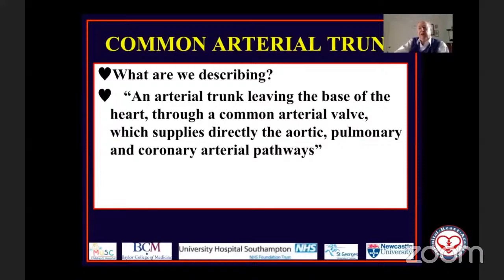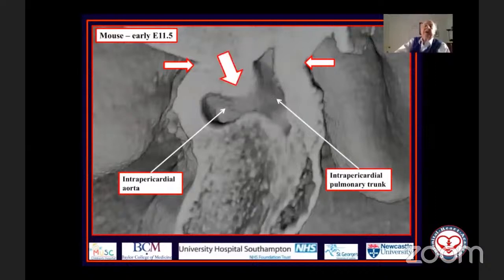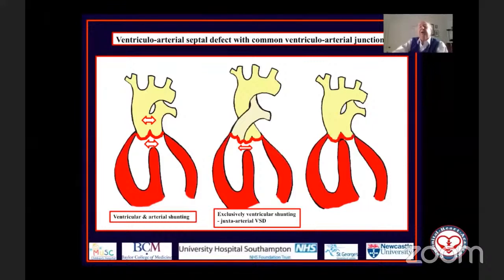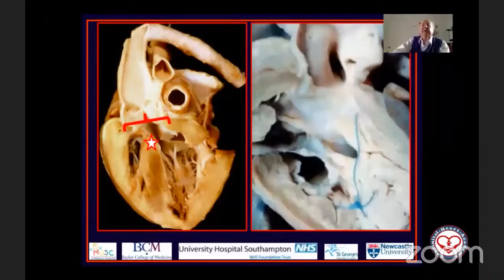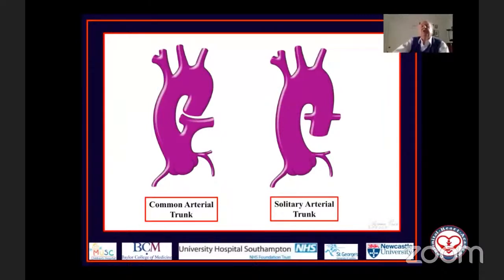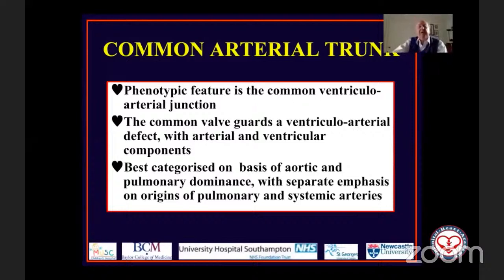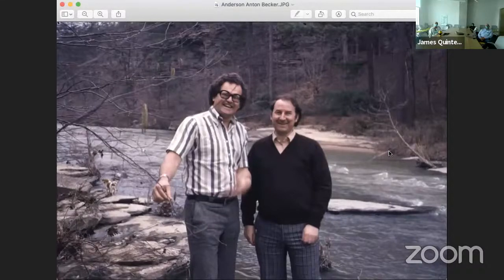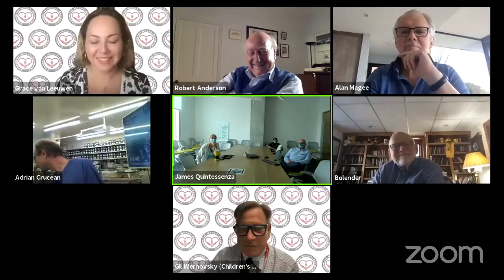COMMON ARTERIAL TRUNK